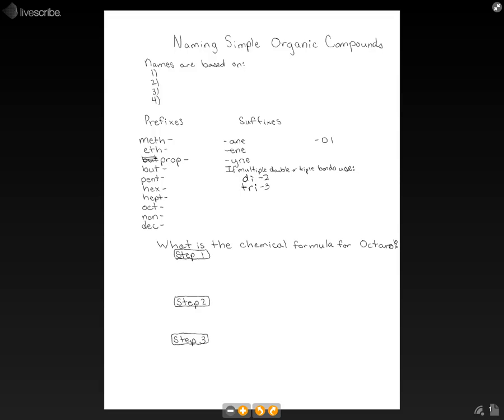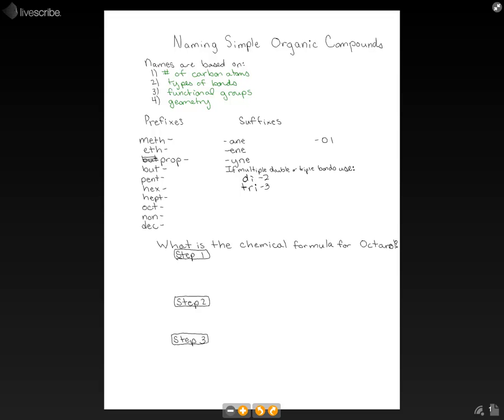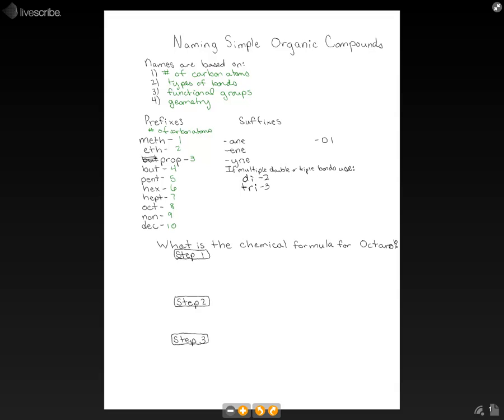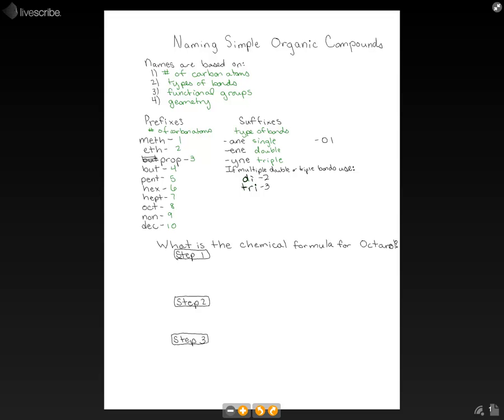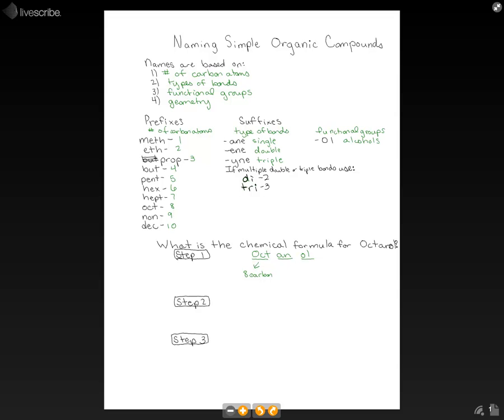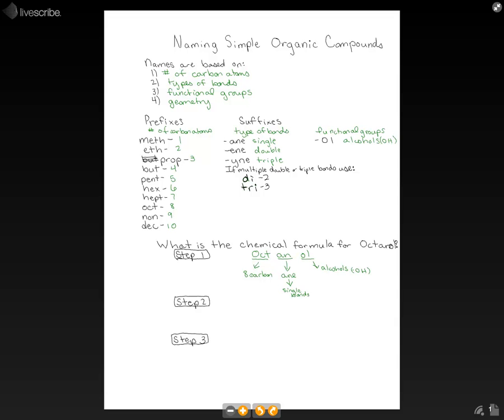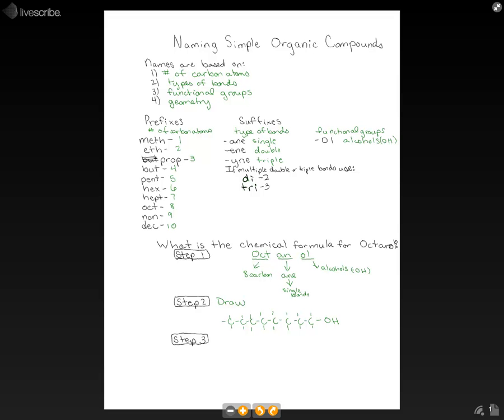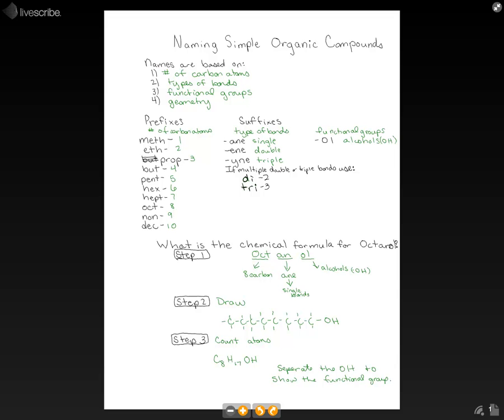Chemistry - Naming Organic Compounds